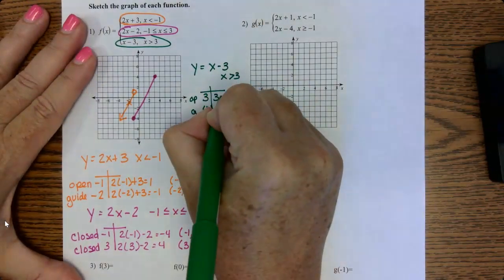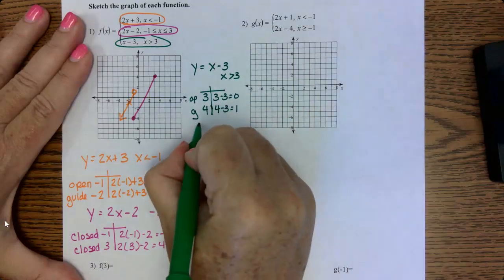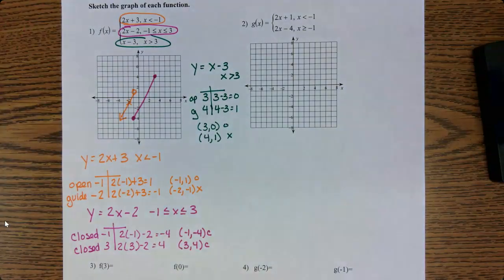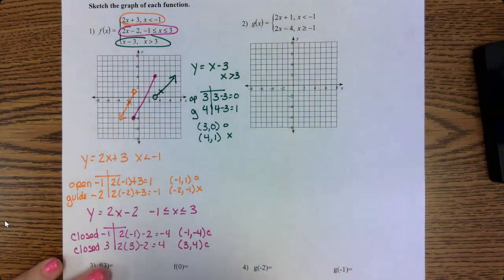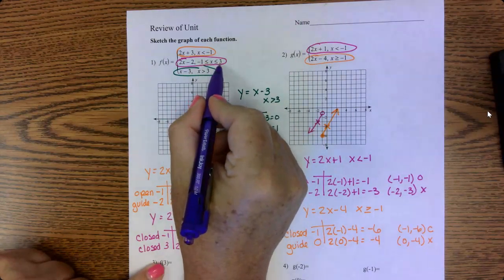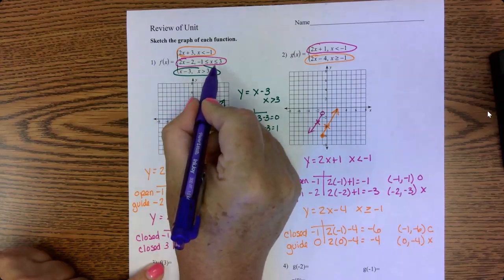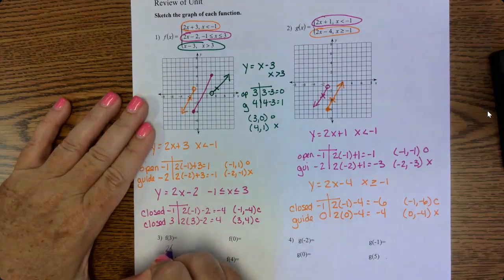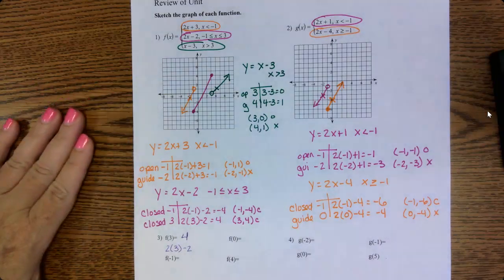Review of PW